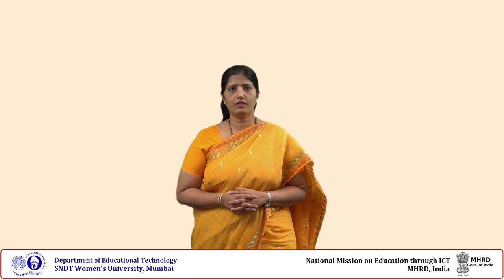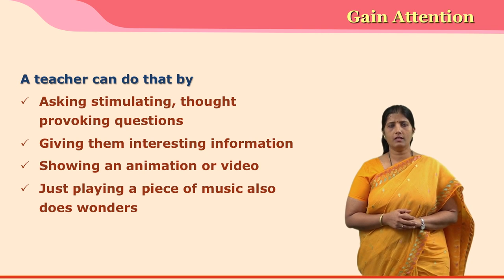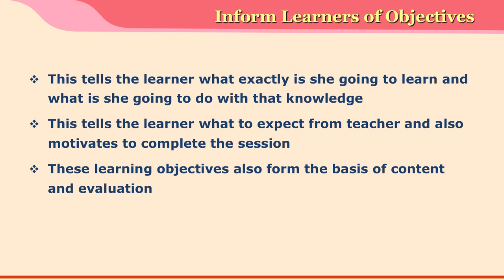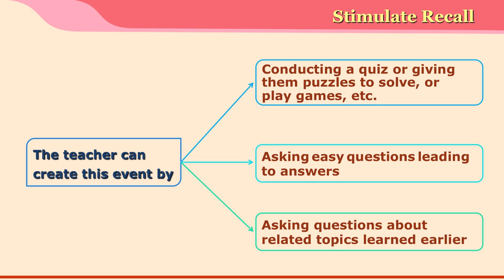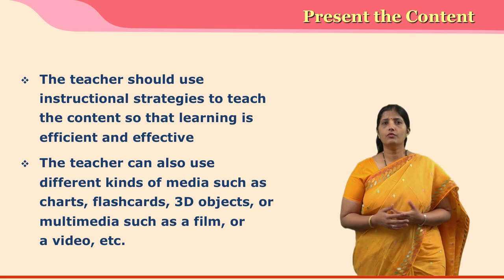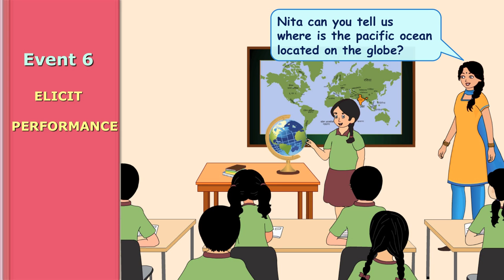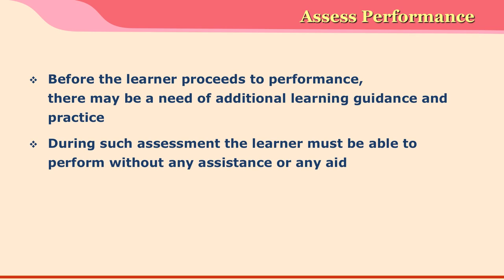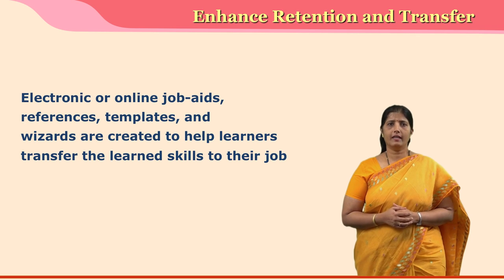Gagne's 9 Events of Instructions by Ms. Chitra Wadke